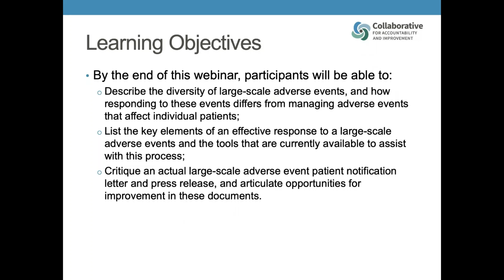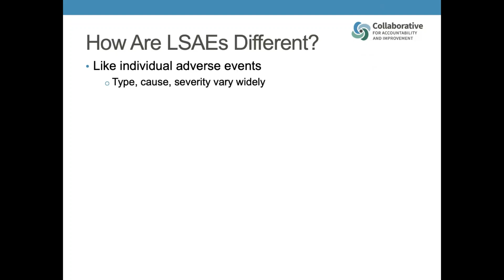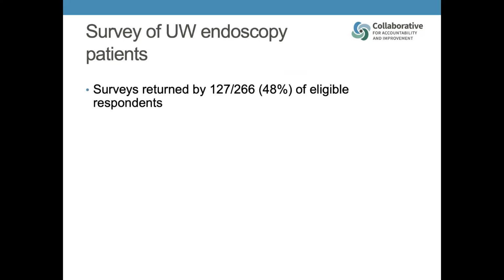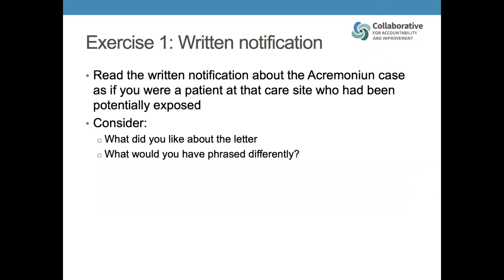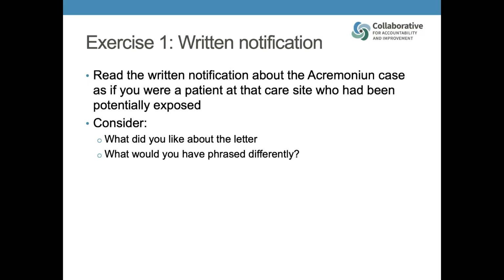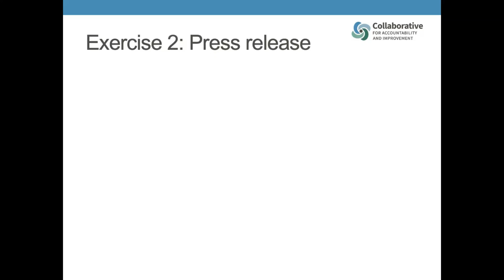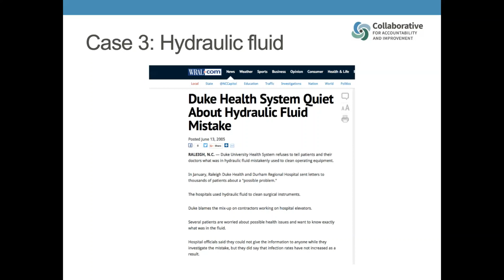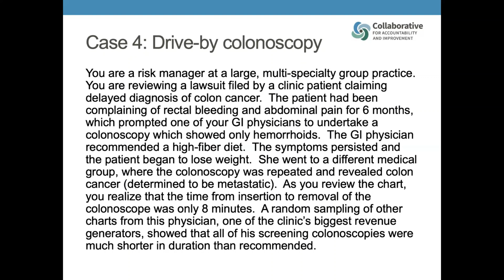CAI Webinar: Responding to Large Scale Adverse Events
Presented by Thomas H. Gallagher, MD